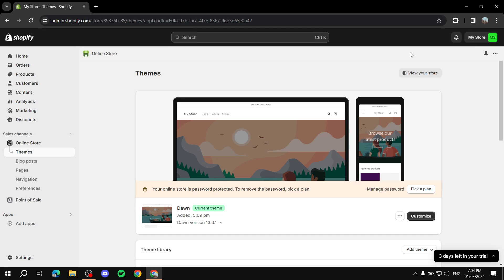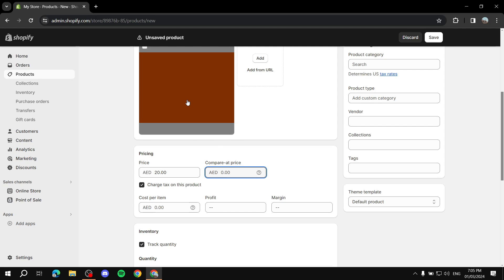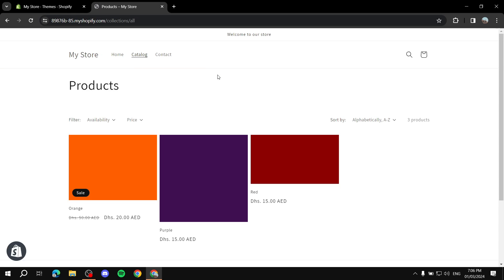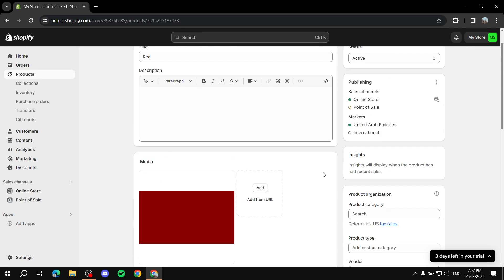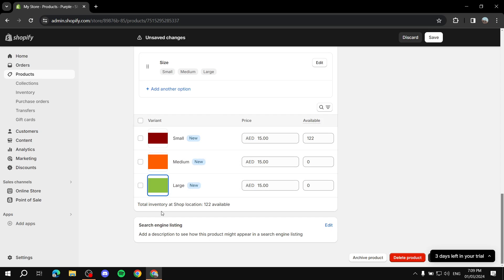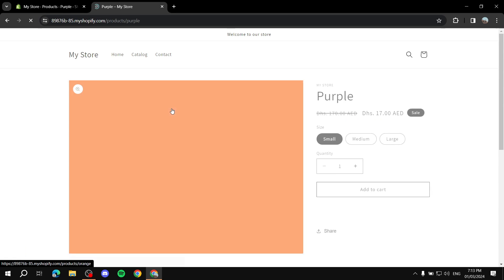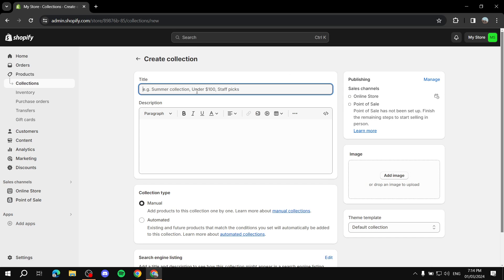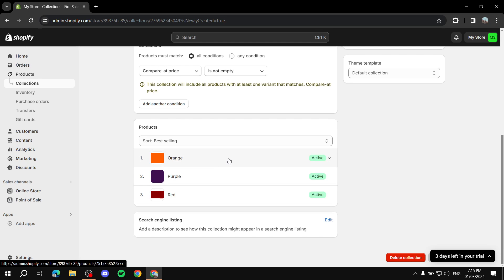Shopify Compare at Price Tutorial | How to Add Discount Price on Shopify 2025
Shopify Compare at Price Tutorial
If you are looking for a video about How to Add Discount Price on Shopify, here it is!